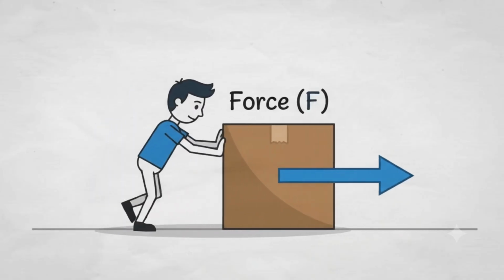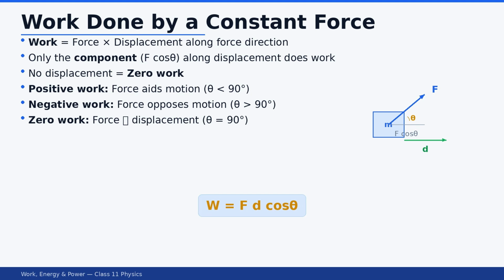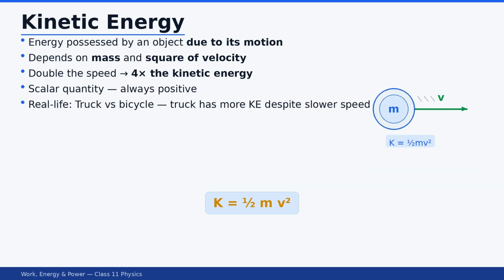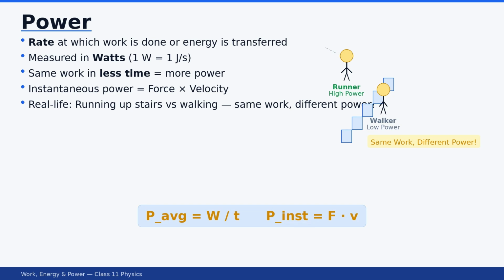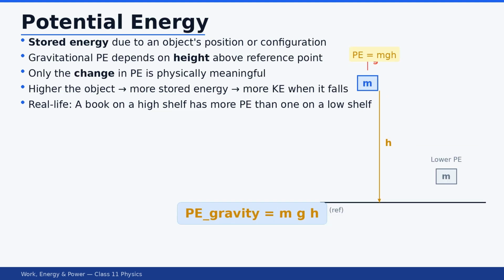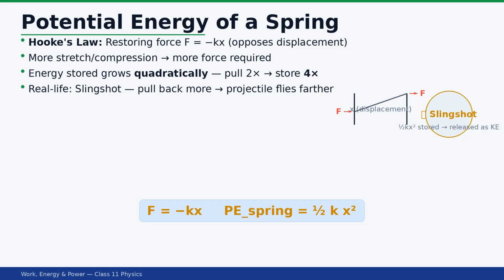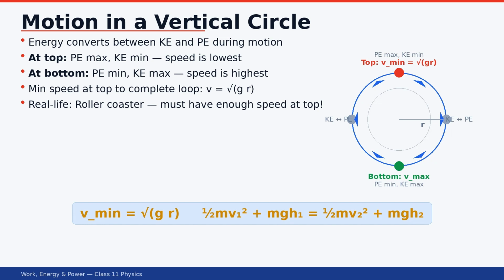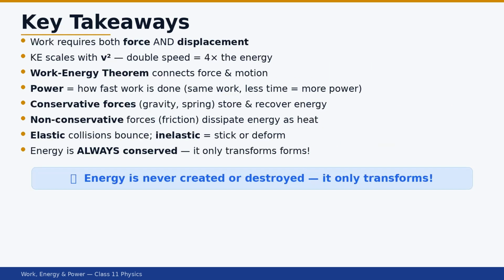WORK,ENERGY AND POWER - Class 11 Physics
WORK
ENERGY- KINETIC ENERGY,POTENTIAL ENERGY
WORK-ENERGY THEOREM
POTENTIAL ENERGY OF A SPRING
CONSERVATIVE AND NON CONSERVATIVE FORCES
MOTION IN A VERTICAL CIRCLE
ELASTIC AND INELASTIC COLLISION